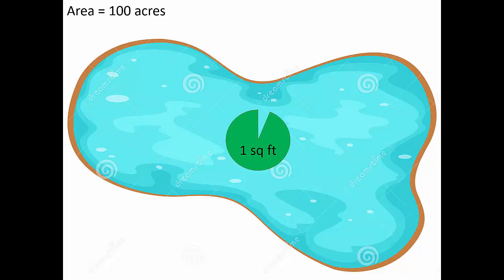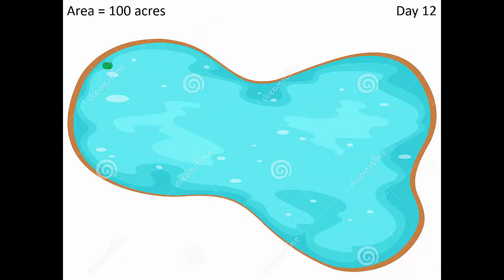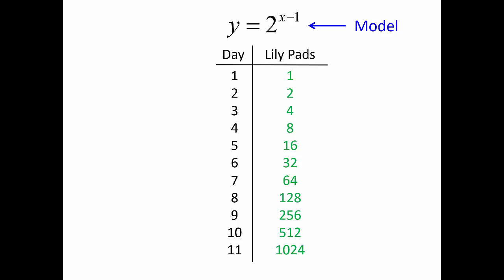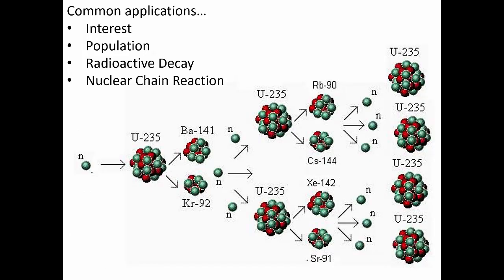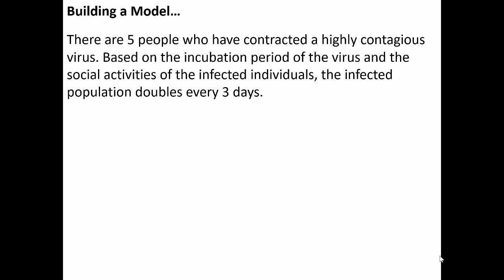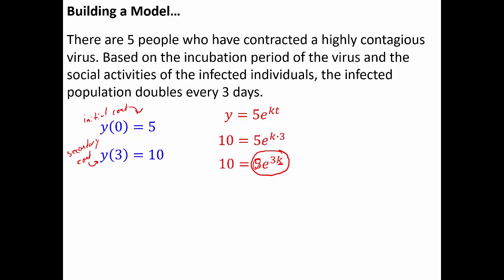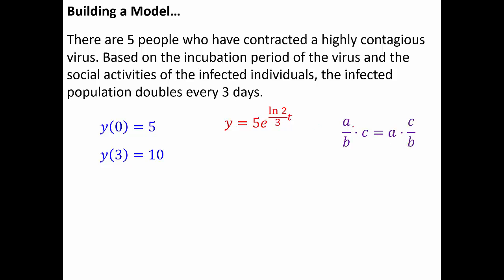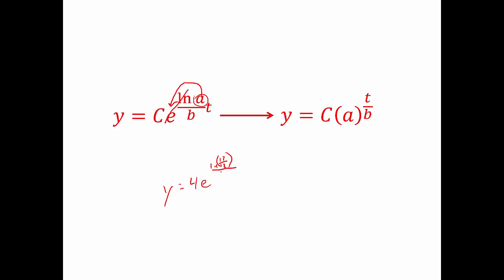Lesson 8.4, Part 1 - The Law of Exponential Growth and Decay - Introduction and Model Building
Understanding exponential growth... 0:10

The Law of Exponential Growth and Decay... 07:09

Building a model... 12:26

Simplifying the model... 19:01